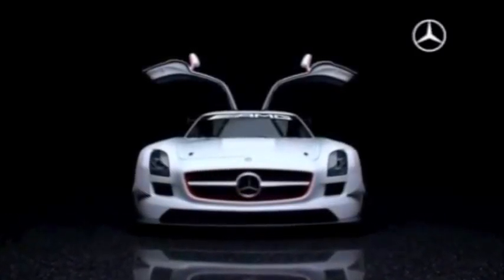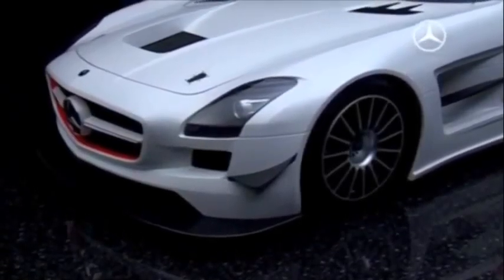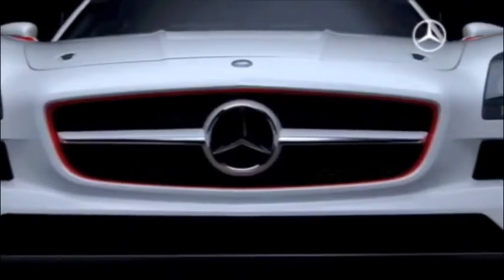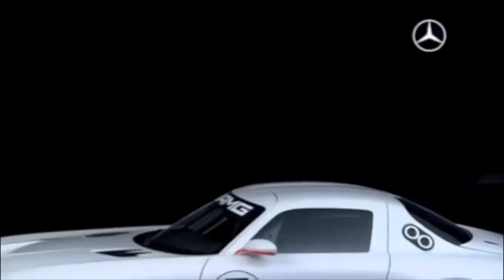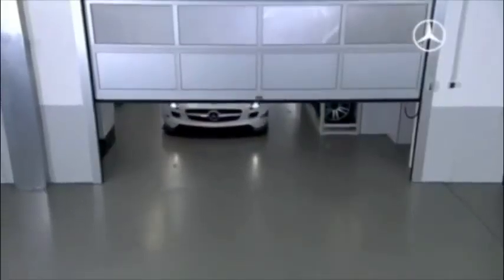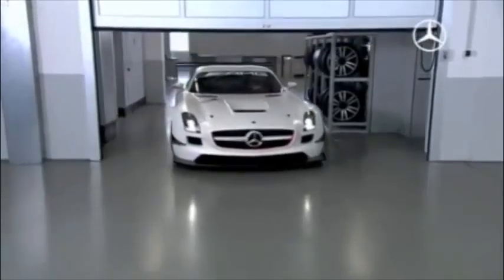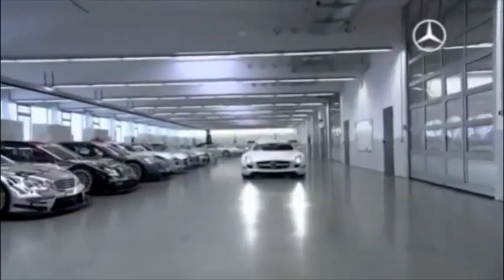Mercedes Benz El nuevo SLS AMG GT3 480p